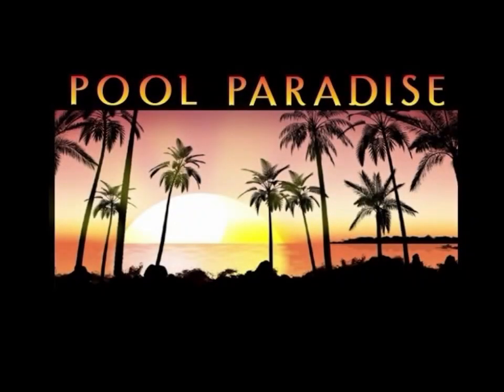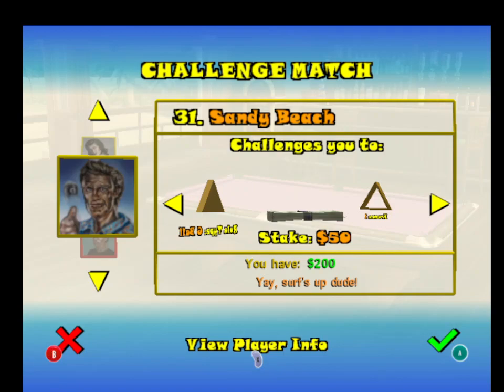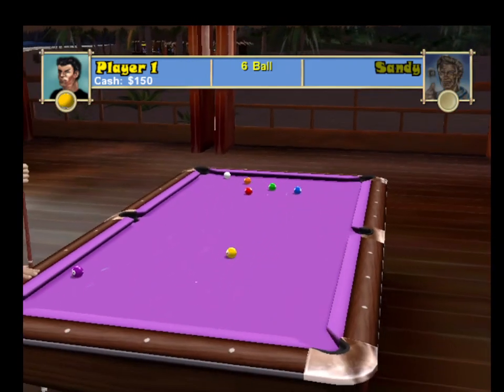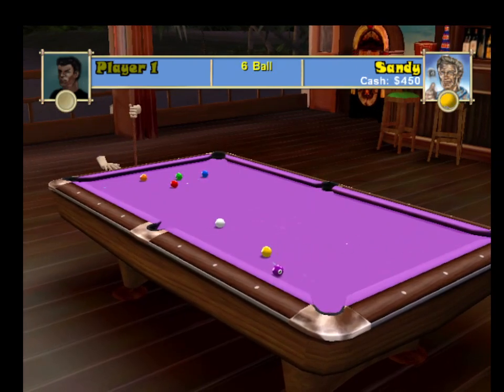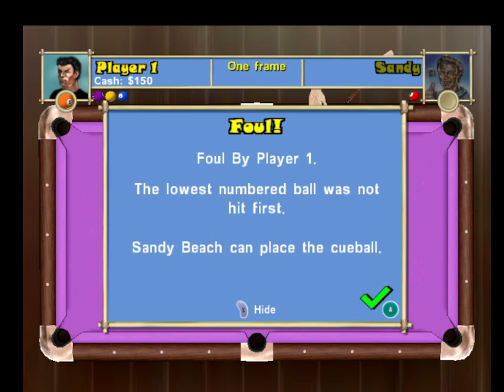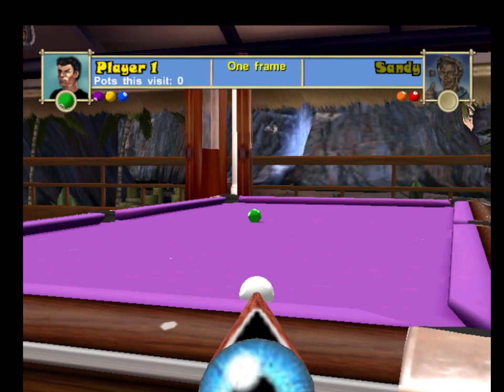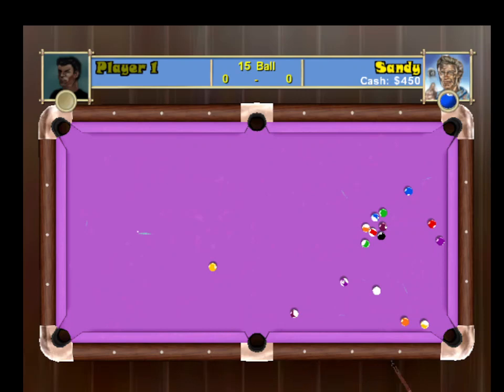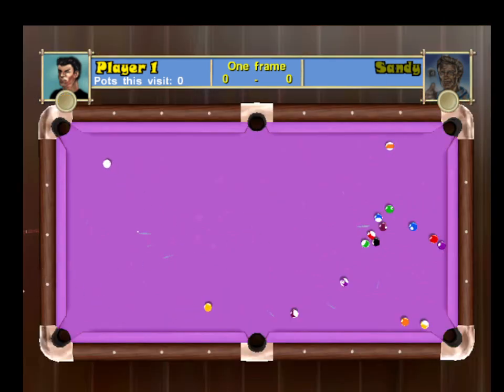POOL PARADISE NGC- Why not Join me while I have a coughing fit .